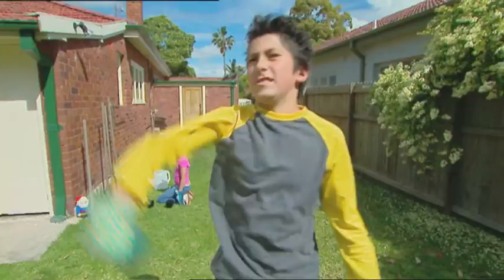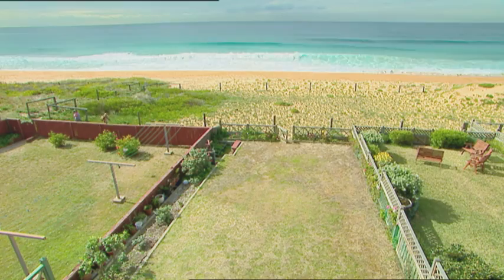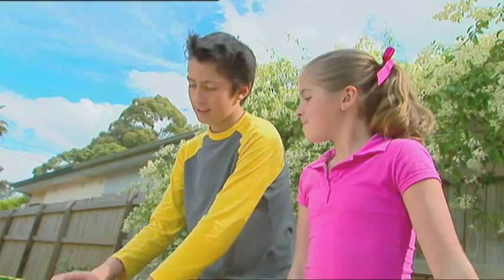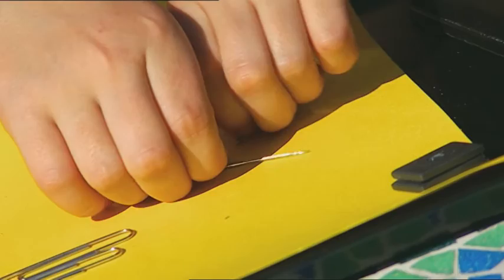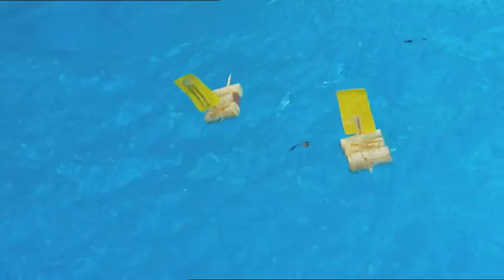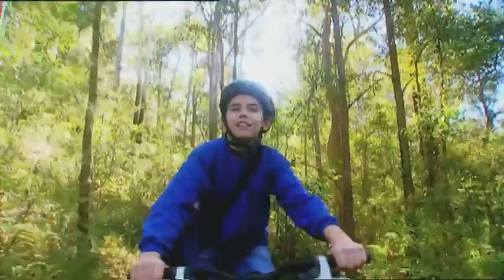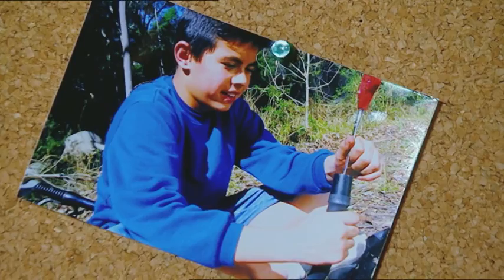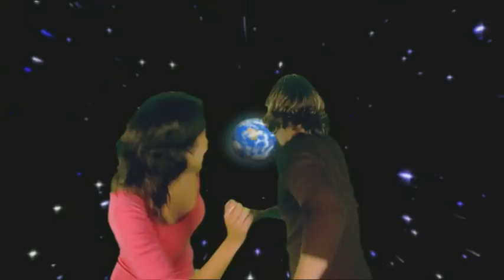Backyard Science | S2E50 | What are Dust Mites?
We teach you how to build:
- A turbine to lure out the birds
- Find out which colours are the most easiest on the eyes
- How to handle a flat tire with an emergency bike pump
- What are dust mites?